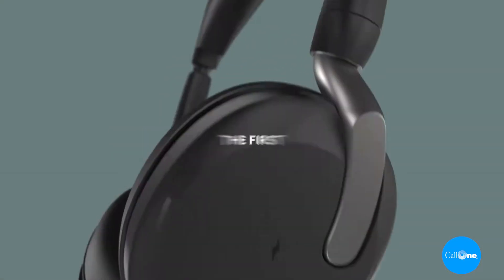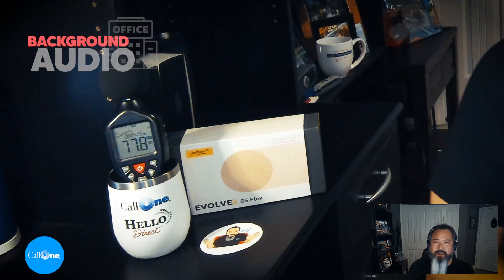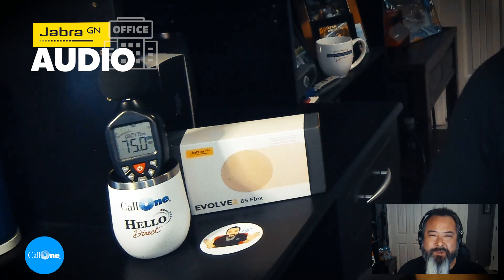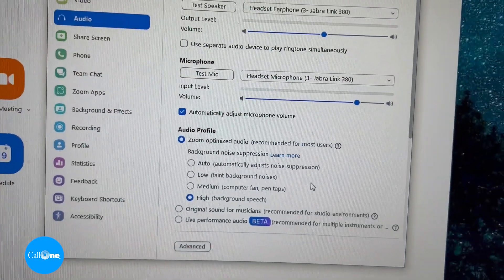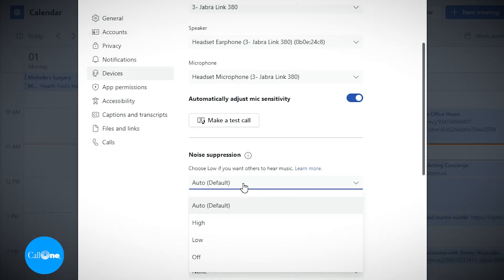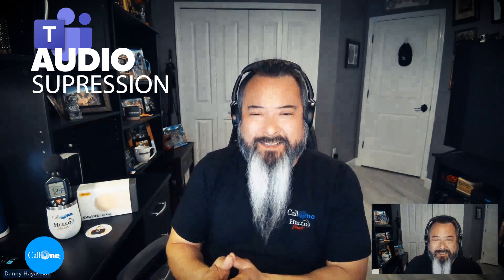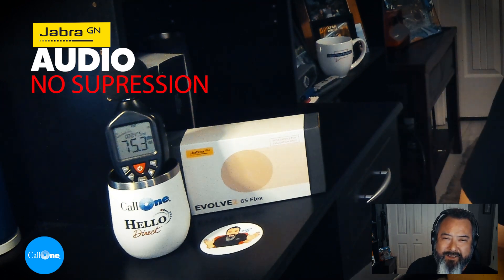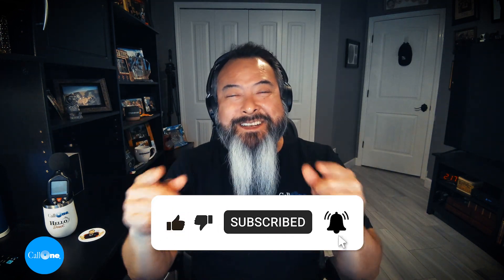Jabra Evolve2 65 Flex – Mic Test using Zoom and Microsoft Teams Noise Suppression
The Jabra Evolve2 65 Flex NC mic performs well on its own. Our viewers and I are curious to hear if using Zoom and Microsoft Teams Noise Suppression impacts mic performance. In this video, we compare the mic performance in a quiet dedicated office space vs open office environment using the Windows Camera App and while in a Zoom and Microsoft Teams Meeting. Did you hear a difference? Share in the comments!